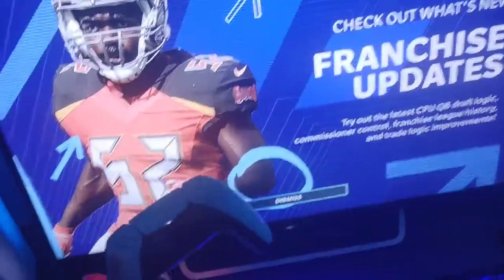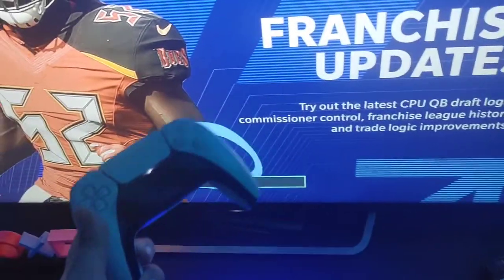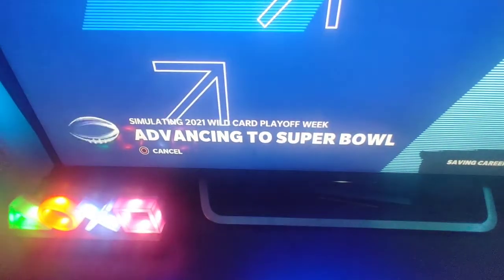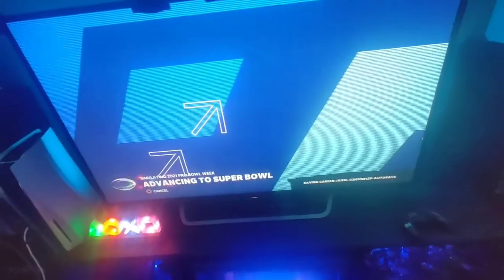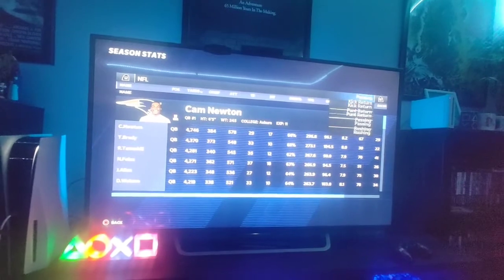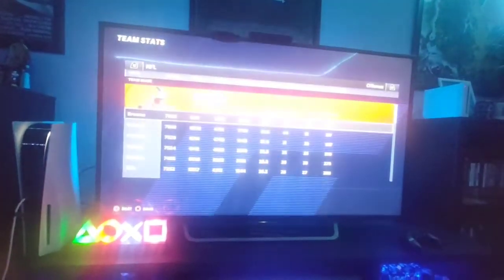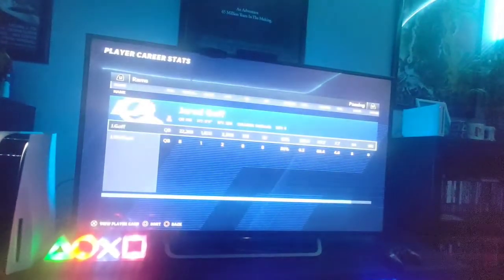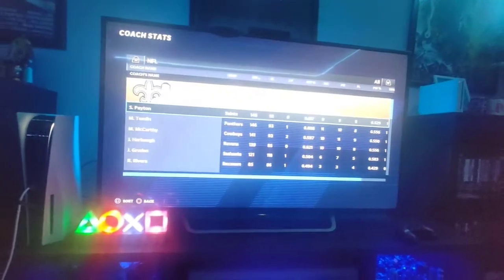WHERE IS LEAGUE HISTORY IN MADDEN 21?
game with the latest patch says league history is now in the game.. cool cause i cant find it!? anyone else